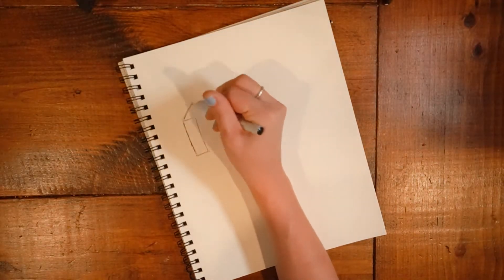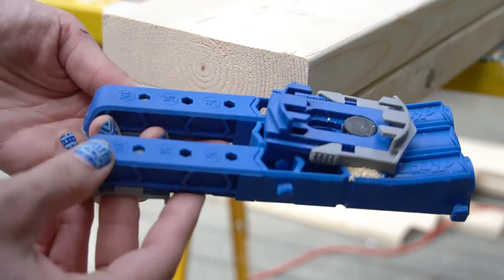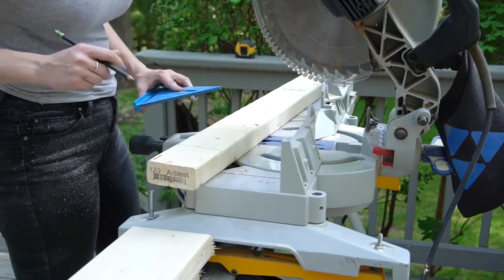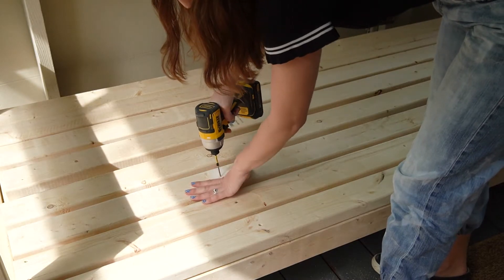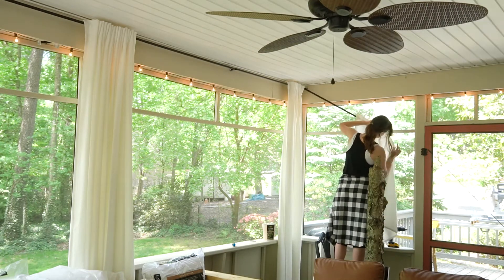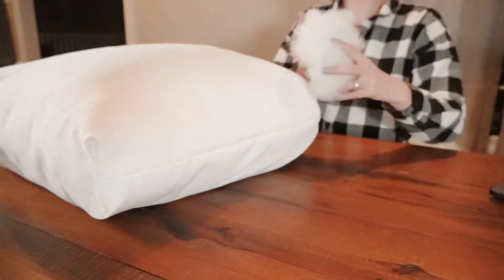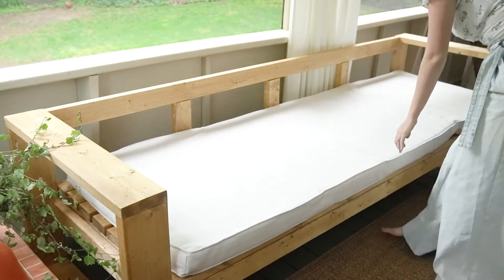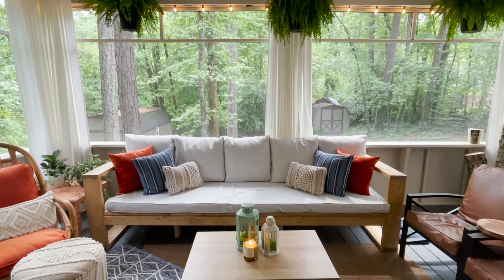EXTREME PATIO MAKEOVER: PART 3 Making a Couch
Well this video was a bit delay because this project because this project took a bit long then anticipated. THIS WEEK I MADE A COUCH! Omg guys my patio makeover is complete. This space was an undertaking but it was one big final push to the end. Sooo lets talk about the couch. Since this was the big project I needed to get done this week to finish everything off.

Heres a list and link (if available) of everything I used.
3- 3x6 at 8 feet
10- 2x4 at 10 feet
3- 2x4 at 8 feet
Kreg jig
Pocket Hole screws
Dewalt cordless sander
Dewalt cordless saw
Mitar Saw
Minwax Stain

Curtains- Ikea
Fabric for cushions I got 7 yard at hobby lobby
Fabric on bottom of big cushion

Building the Arms:
I cut 4 pieces at 32 inches and 4 pieces at 25 inches.
Made 4 pocket hole at each end of the 24 inch pieces
Then taking 2,  25 inch pieces and